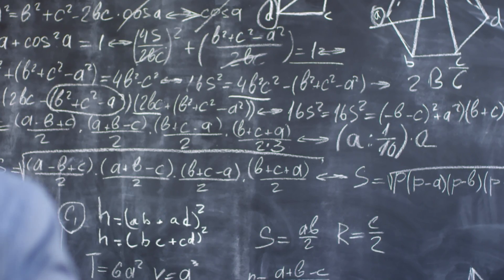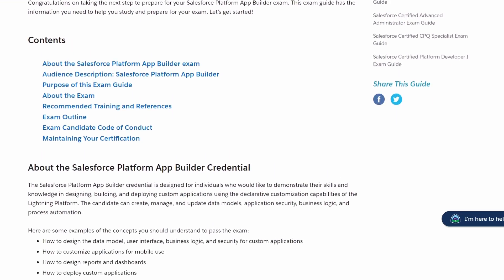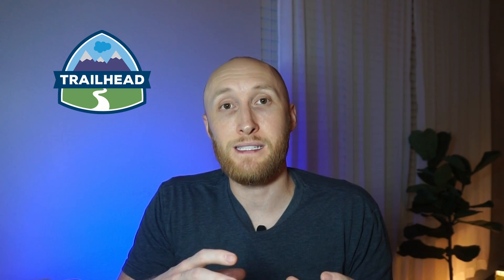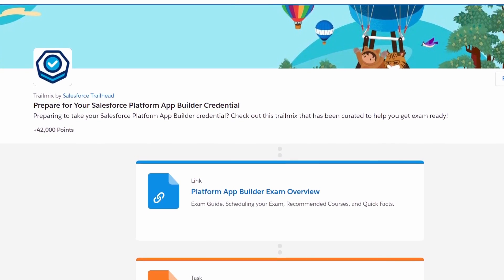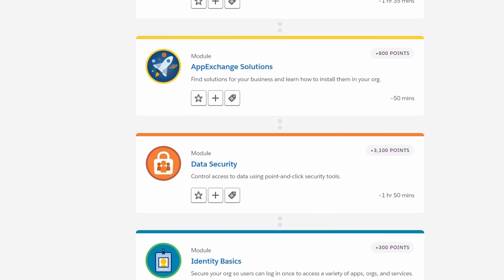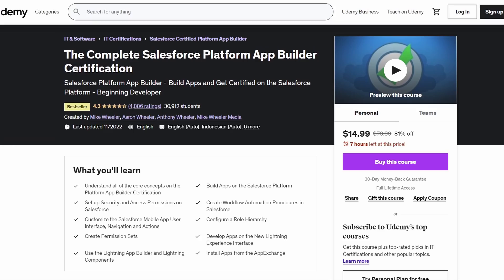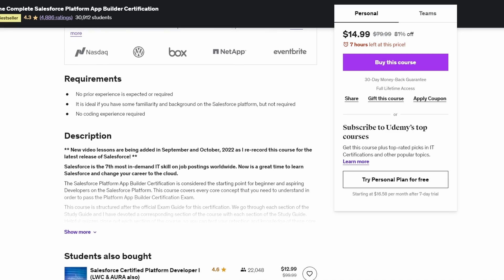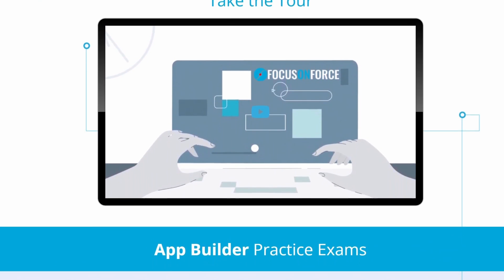Taking The Salesforce Platform App Builder Exam? WATCH THIS!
If you're interested in taking the Salesforce Platform App Builder Exam, then you need to watch this video! In this tutorial, I'll show you how to prepare for and take the exam on the Salesforce Platform App Builder.

This video is packed with information about the exam and how to take it. I'll cover everything from study materials to testing tips to how to pass the exam on your first attempt! If you're looking to certify in the Salesforce Platform App Builder, then you need to watch this video!

Did anything surprise you on the exam that I didn't include? Let me know! Best of luck to everyone preparing!

⏱️⏱️Time Stamps⏱️⏱️
00:00 - Intro
00:28 - Is Platform App Builder Helpful?
01:44 - EXAM TIPS
02:20 - Tips: Business Logic & Process Automation
03:17 - Tips: Salesforce Fundamentals
04:35 - Tips: Data Modeling & Management
05:14 - Tips: User Interface
06:15 - Tips: App Deployment
07:09 - Tips Overview
07:21 - BEST Tools to Study
07:24 - Tools: Trailmix & Superbadges
08:24 - Tools: Udemy Course
08:46 - Tools: Focus on Force Practice Tests
09:52 - GOOD LUCK!
10:13 - Outro